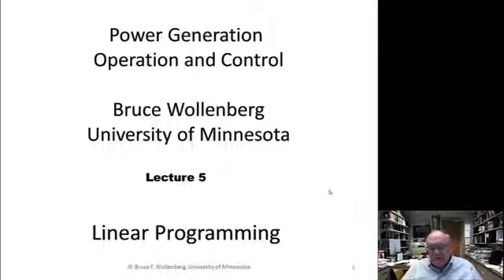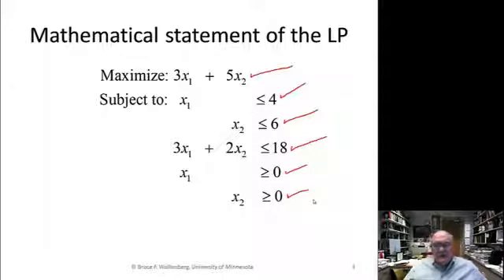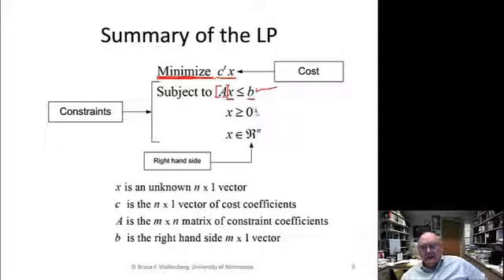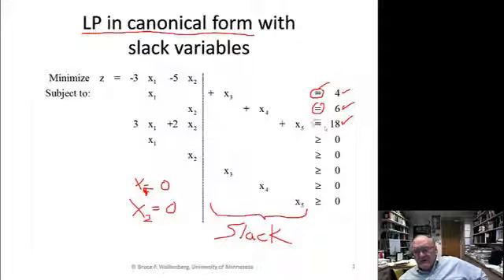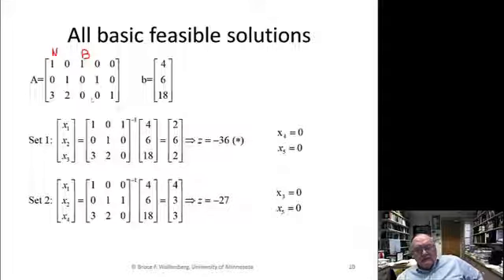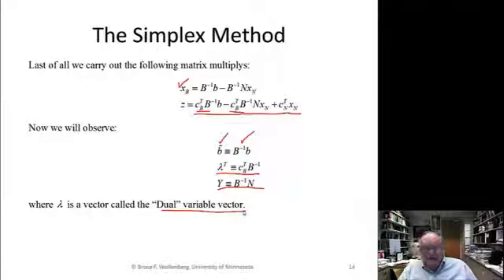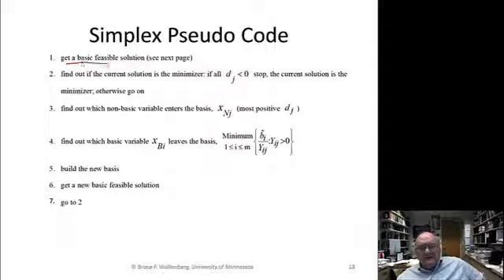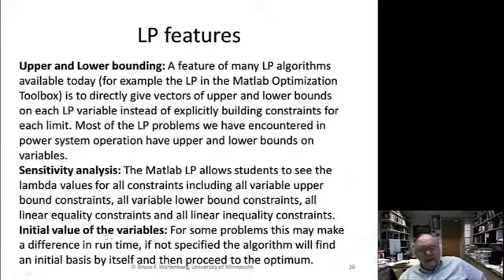Lecture 5 Linear Programming large